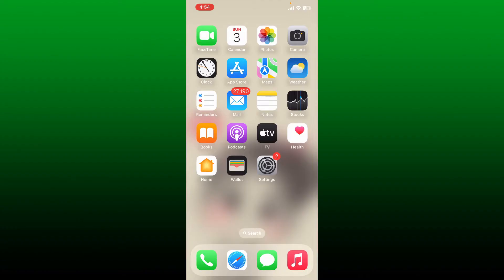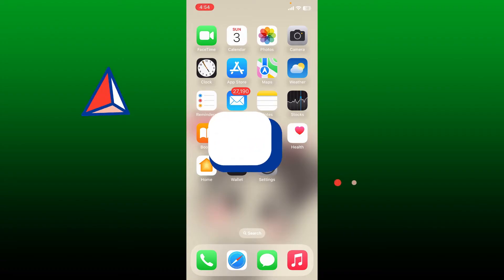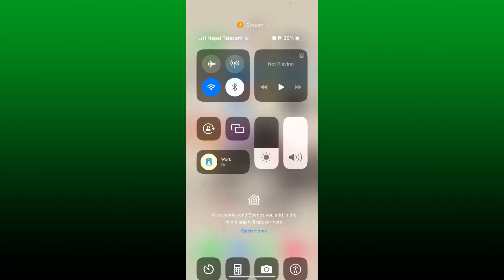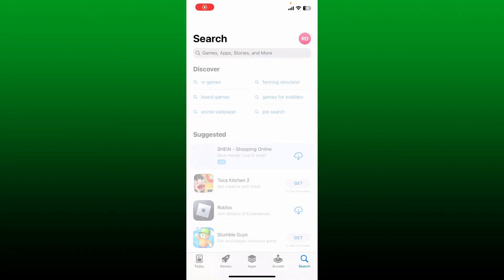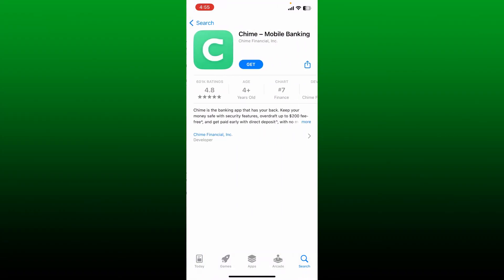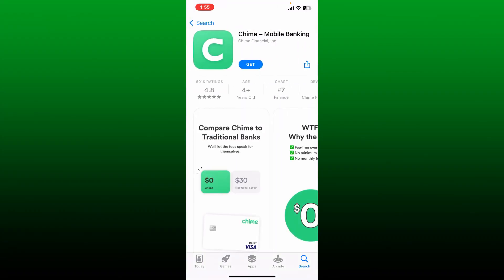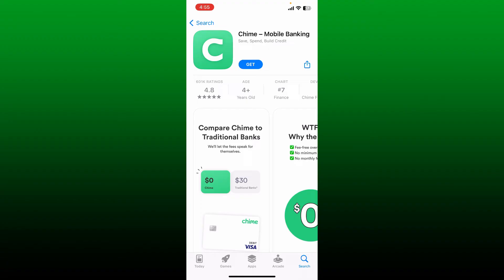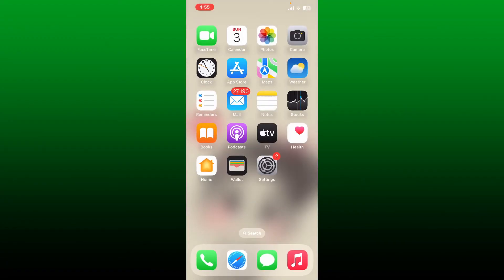How to Download/Install Chime Mobile Banking App on iPhone 2023?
Learn how to easily download and install the Chime app on your iPhone. This step-by-step tutorial will walk you through the process, so you can access Chime's mobile banking services right from your iOS device.